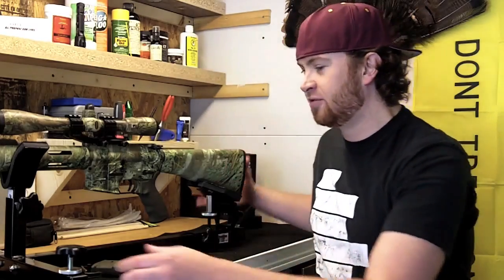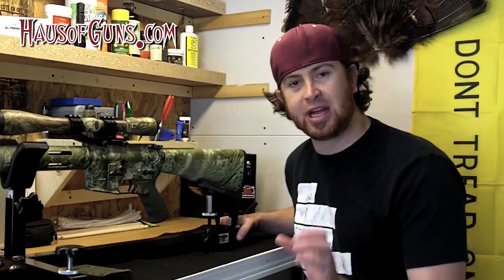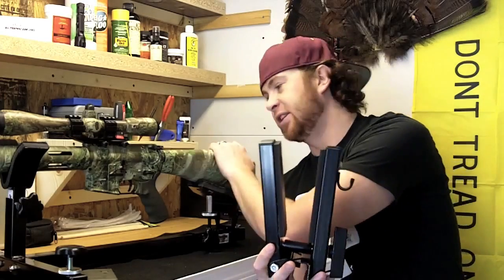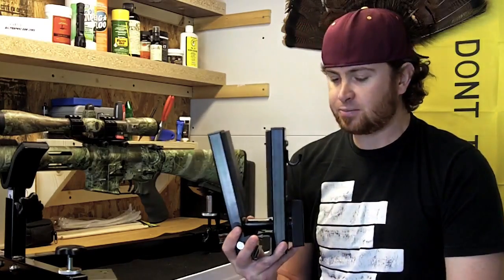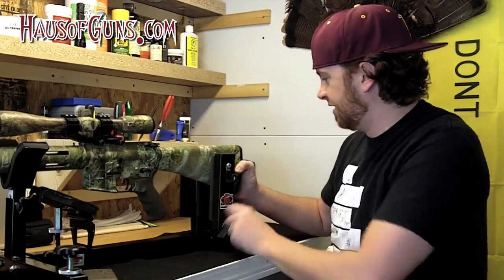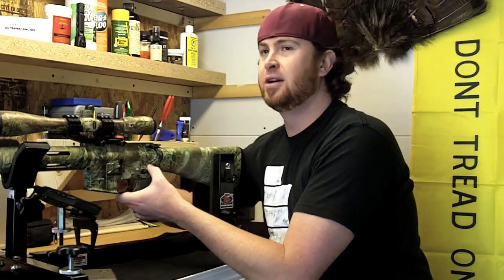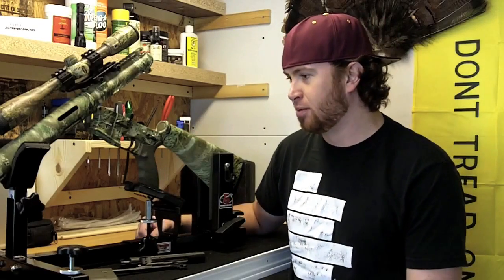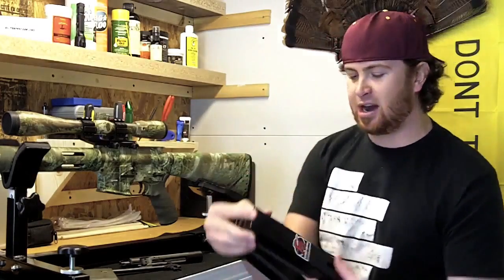Ultimate Gun Vise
Review of the Ultimate Gun Vise.  This gun vise is perfect for gunsmithing, gun cleaning and sighting in your guns.  Get more information on the P3 Ultimate Gun Vise